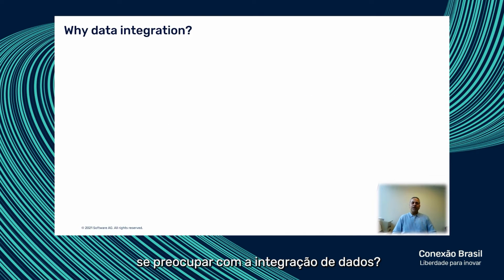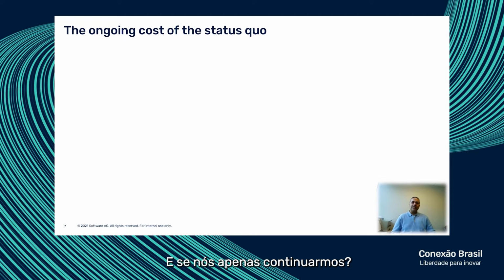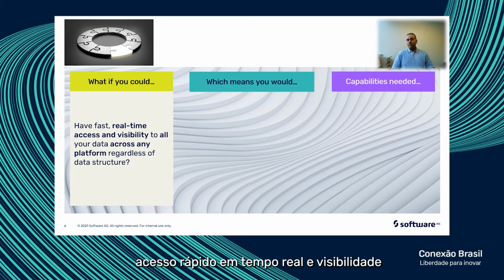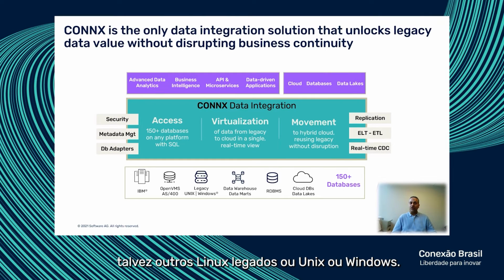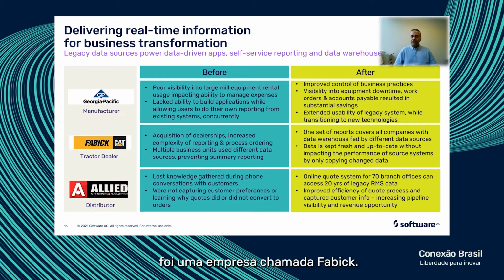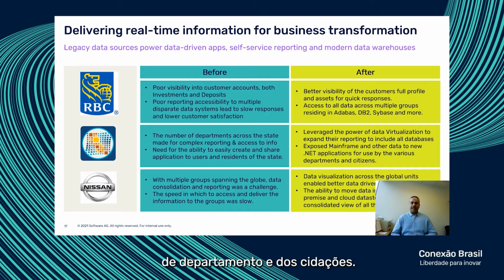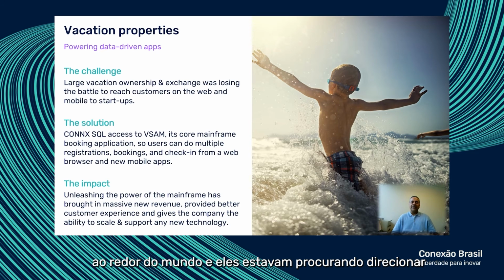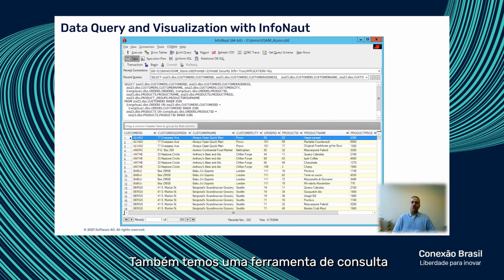Integração de Dados: destrave o valor dos dados onde quer que eles estejam.